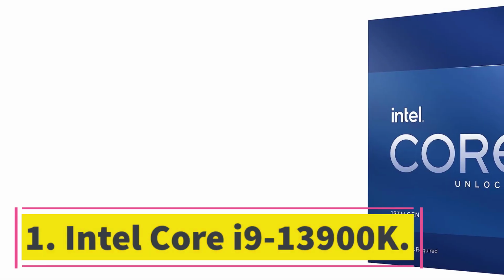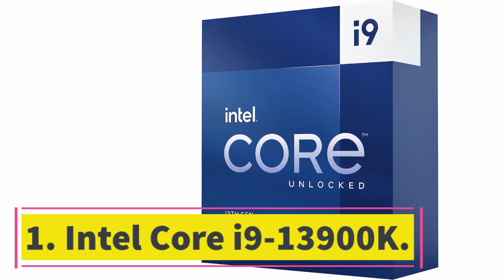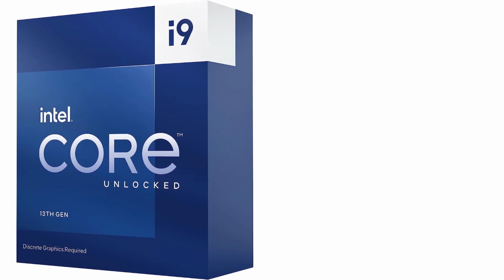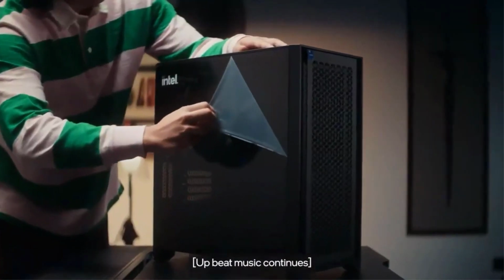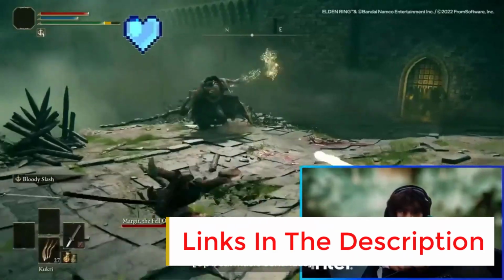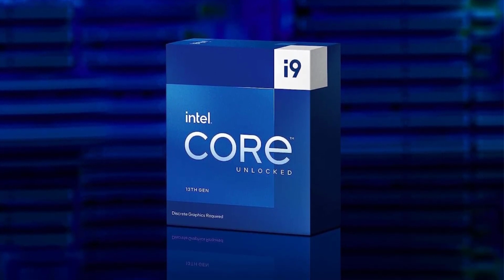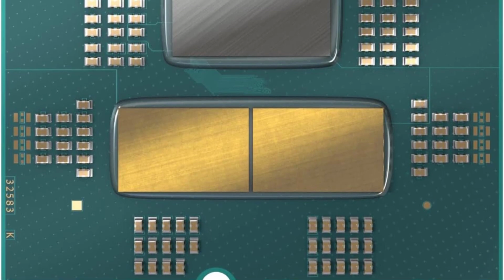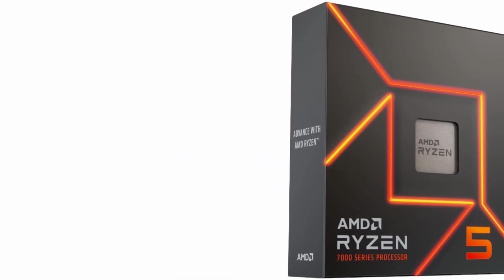✅Best Gaming CPU In 2023 | Top 6 : Best Gaming Desktop Processors Reviews Of 2023 - To Buy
📌Product Link 👇👇

📌1. Intel Core i9-13900K.

 📌2. Intel Core i5-13600K.

📌3. AMD Ryzen 5 5600.

 📌4. AMD Ryzen 9 7950X.

 📌5. AMD Ryzen 5 7600X.

📌6. Intel Core i5-12400F.

Hey guys in this video we are going to be checking out the Best Gaming CPU. You Can Buy Right Now. We made This List Based On Our Personal Opinion and hours of research & we have listed them based on the type of features and Price. We have Included options for every type of user so whether you are looking for the best budget.

      owners.